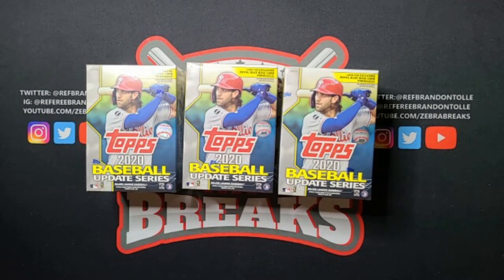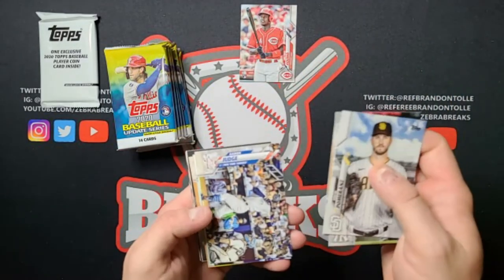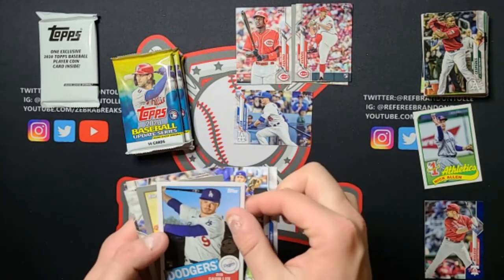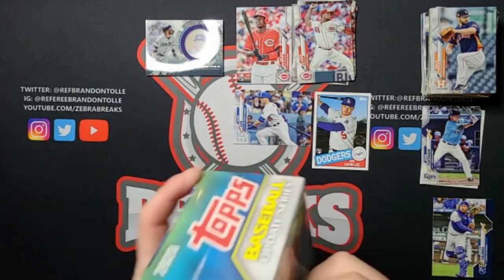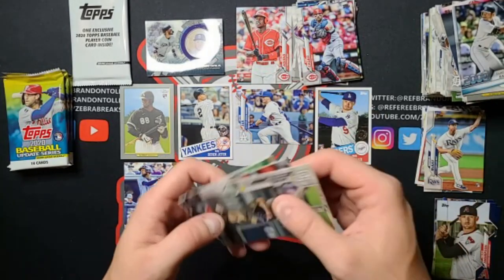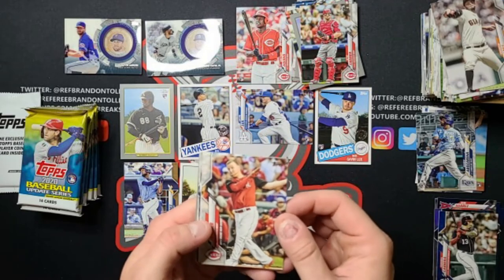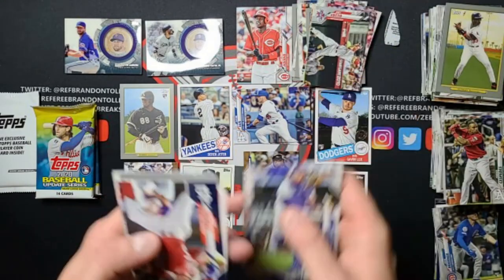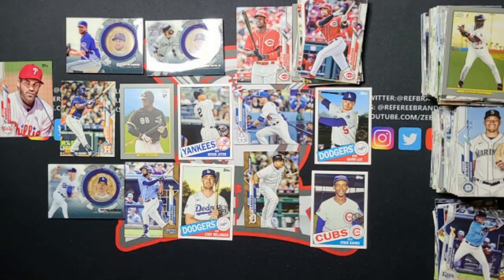BRAND NEW TOPPS!! 2020 UPDATE SERIES! SHORT PRINTS, LUIS ROBERT!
This Week on the video its another New Release with 2020 Topps Update Series. The 3rd in the Flagship Products of Topps! 3 Walmart Blaster Boxes with potential Blue Parallels and more!

Get all you Gaming Mat needs at Inked Gaming.

Check me out every Tuesday Night on IMPACT Wrestling! 8pm ET/7pm CT on AXS TV and Twitch.tv/IMPACTWRESTLING